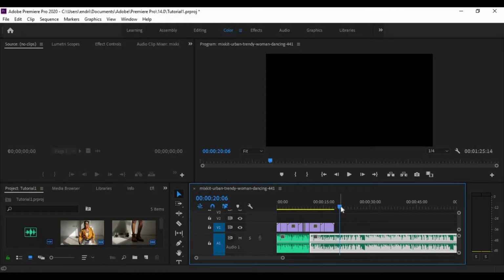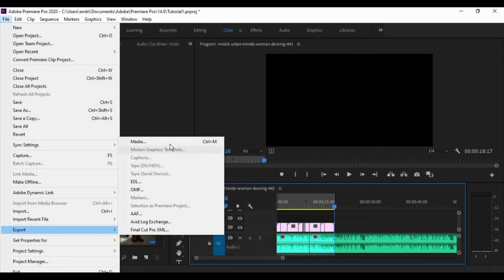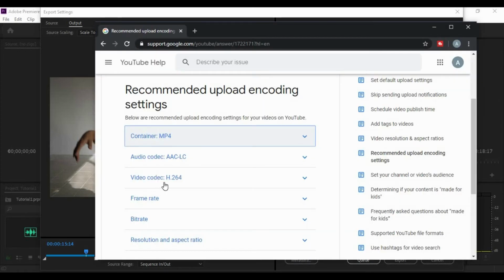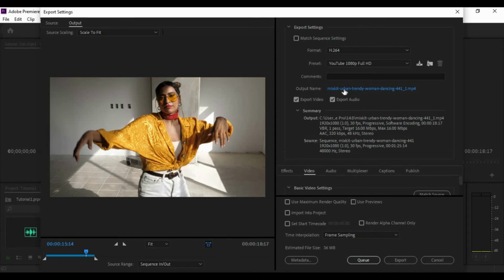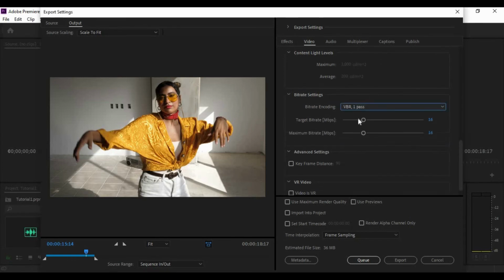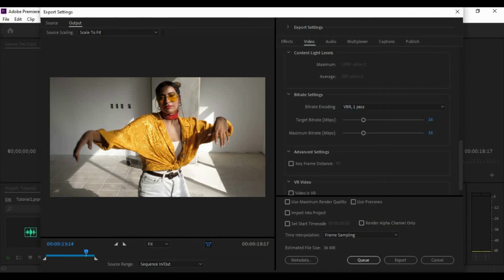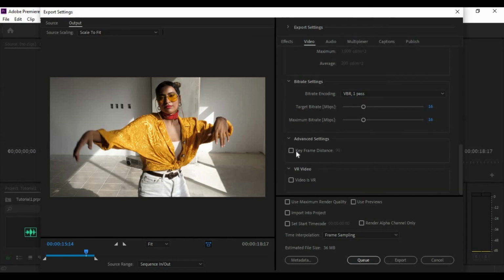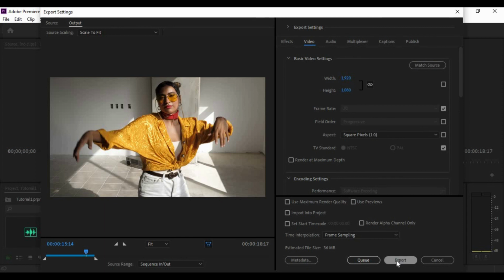How to export the best HD video for YouTube! | Premiere Pro 2020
How to export the best HD video for YouTube is what we will be talking in today's video. YouTube loves high quality videos, and actually so do the viewers. Watch the video until the end and hopefully you will learn something.